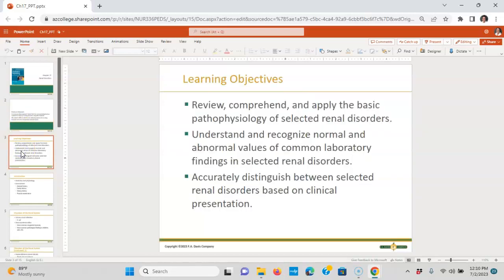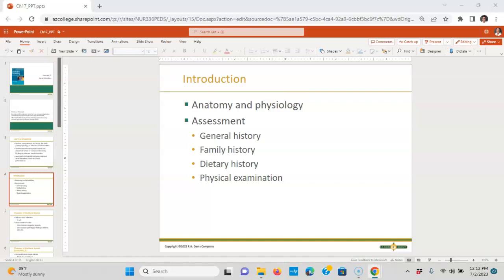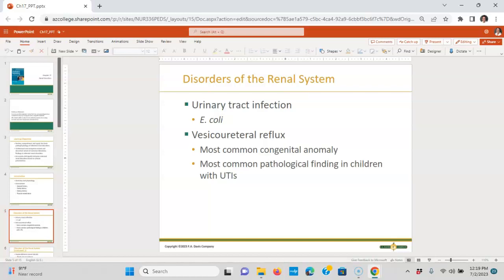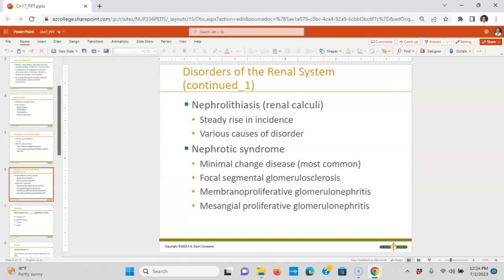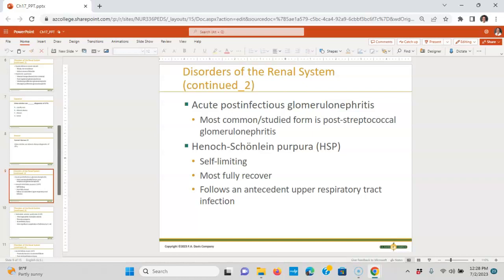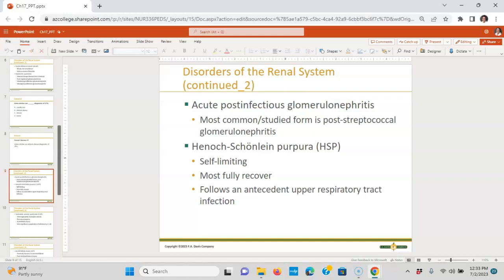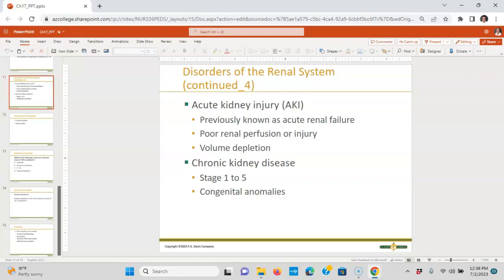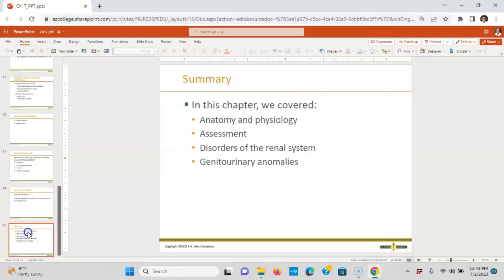Peds Ch 17 RENAL